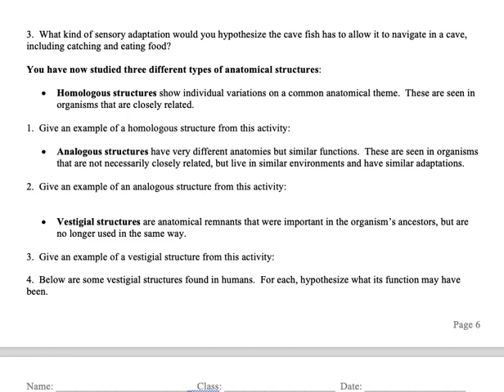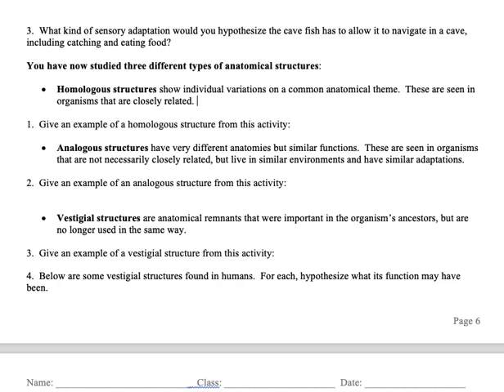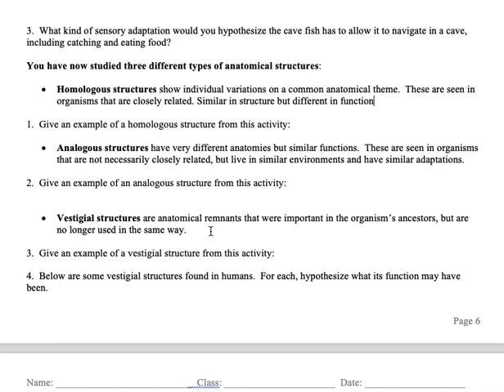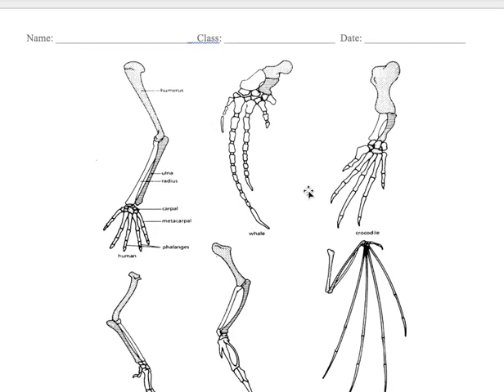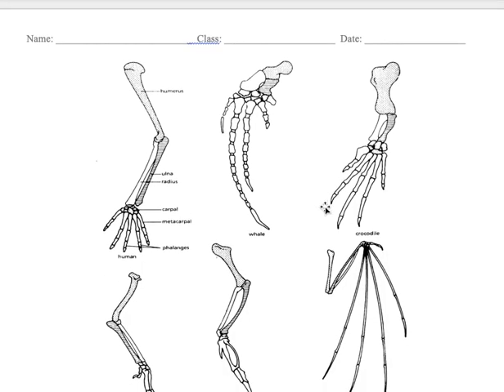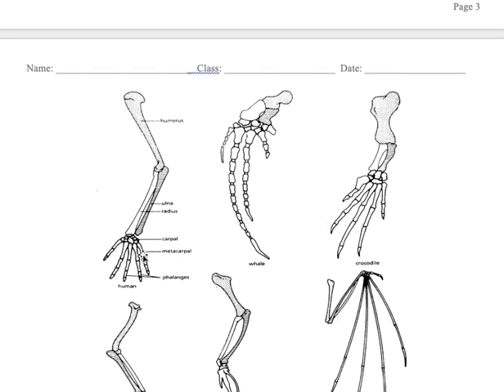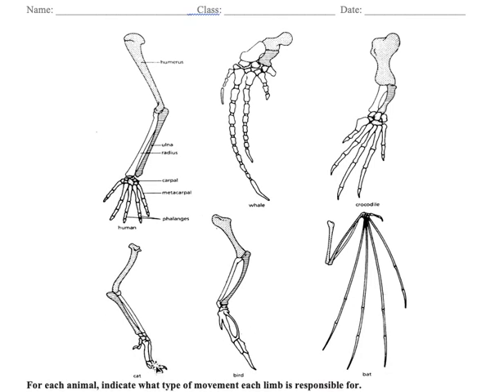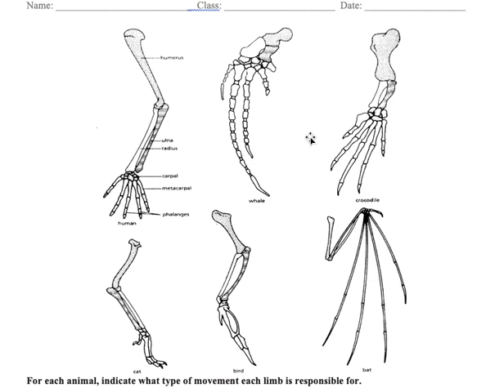Evidence of Evolution VIDEO 3 Comparative Anatomy I